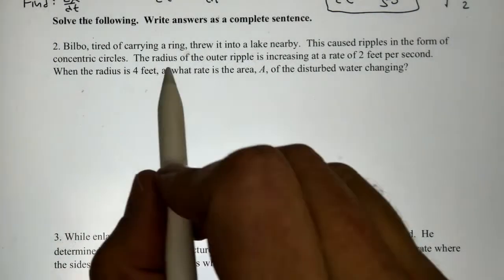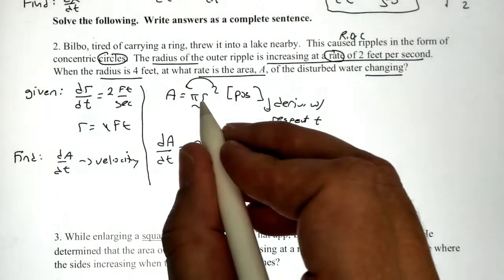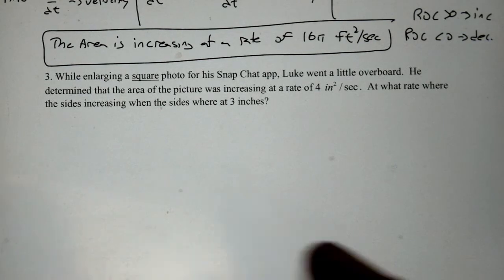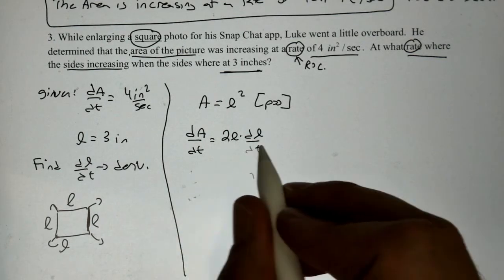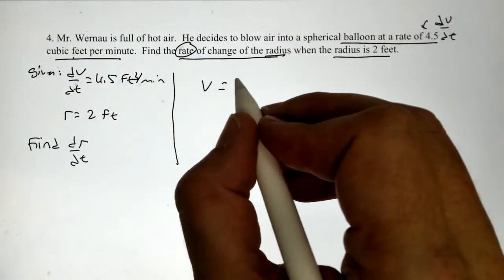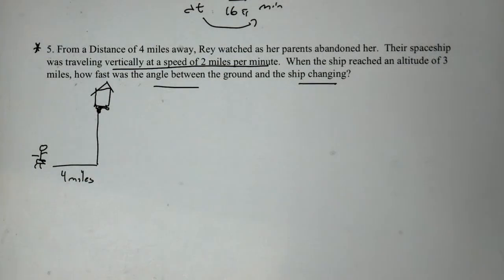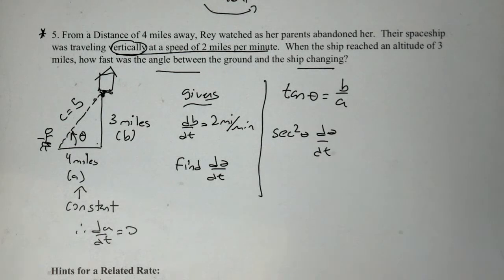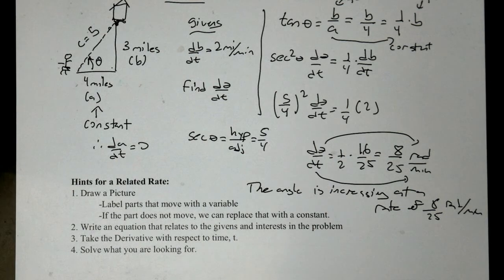AB Related Rates Day 1 Part 2